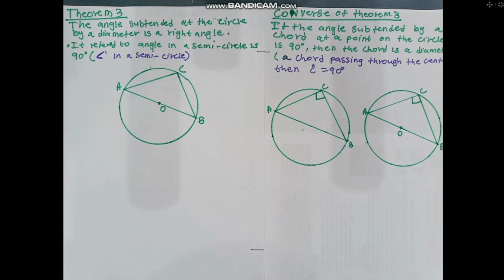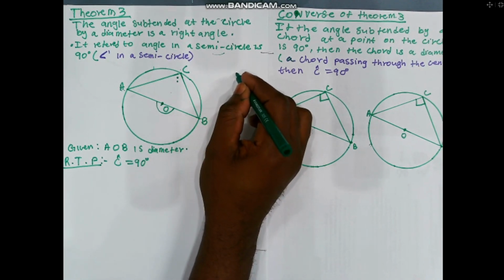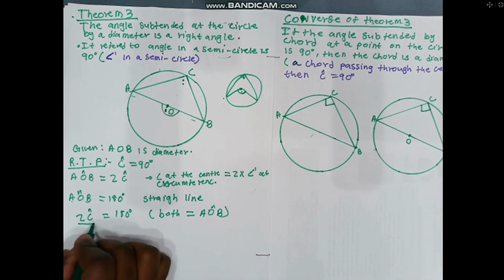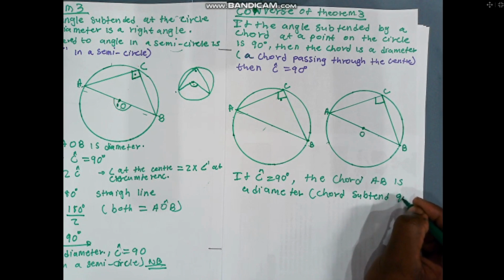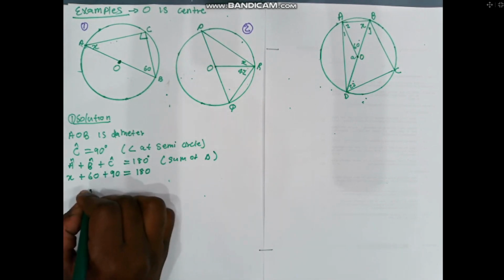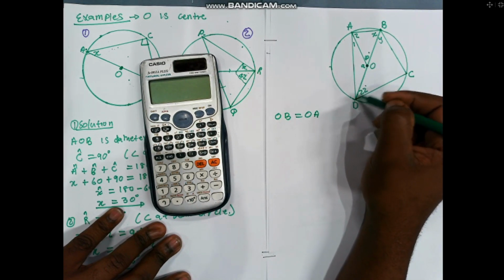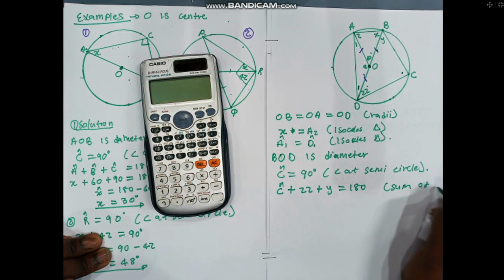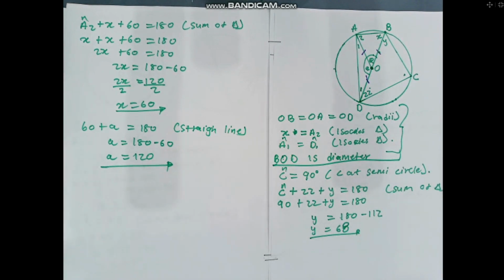Grade 11 | Euclidean Geometry | Theorem 3 | Examples